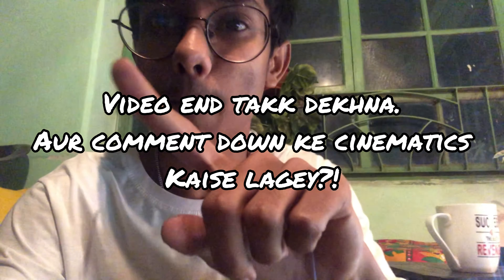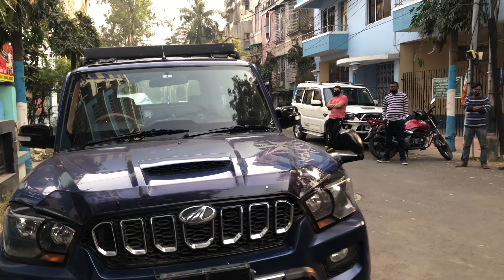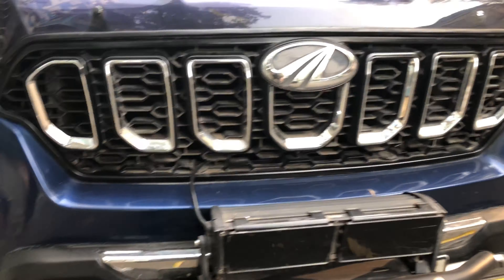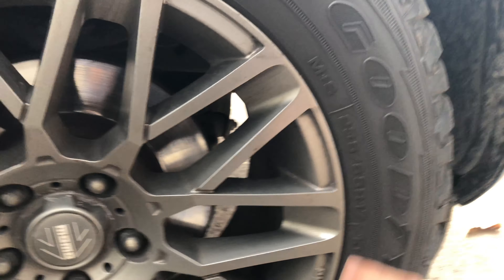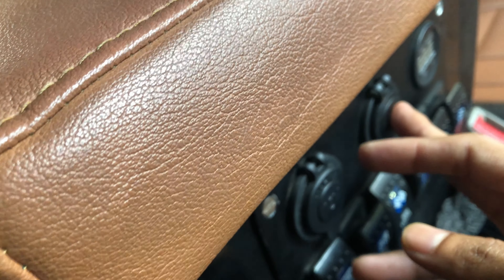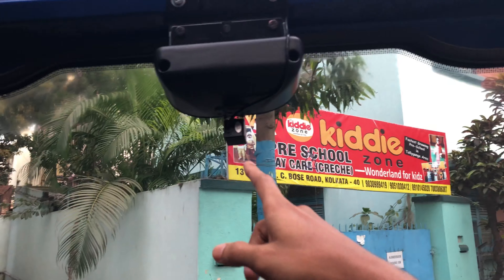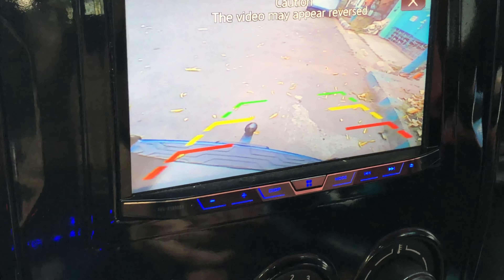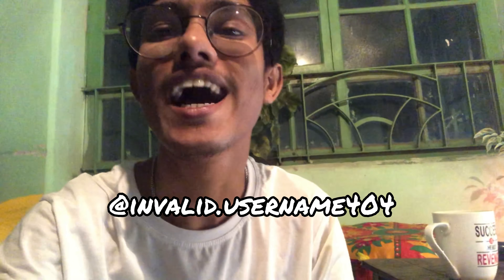MODIFIED SCORPIO 4WD OF KOLKATA | featuremycar | MOMO ALLOYS | Alpine System| Crazy Lights🔥 STAGE 2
Helllooooooo Guys, This is Somasish Guha from KOLKATA,WEST BENGAL,INDIA. In this channel you'll find many kind of videos,
speicially car modifications, unboxing, lifestyle vlogs, DIY's, Reviews, and A lot More. So, make sure dive in the
channel and check out some incredible videos. Your Support will be
Highly Appreciated. Any Doubts, just comment in the video or DM on Instagram, will surely Reply. THANK YOU!
With Regards, SOM!

Things I use:
1. Apple iphone 8(64GB)
2. Laple Mic
3. Audio Adapter
4. Canon 700D
5. TriPod